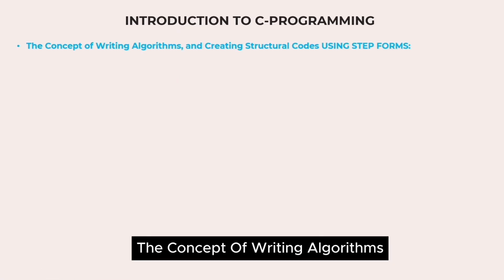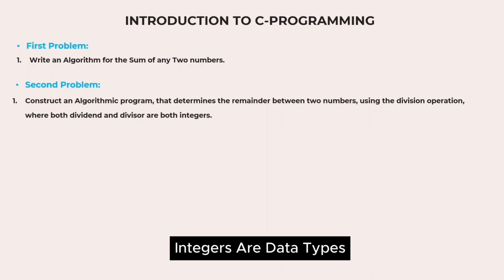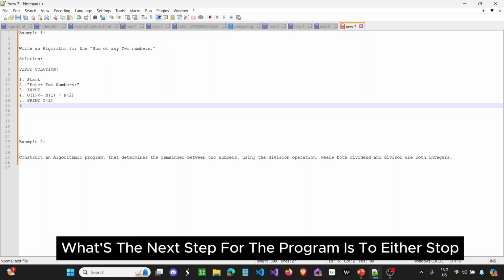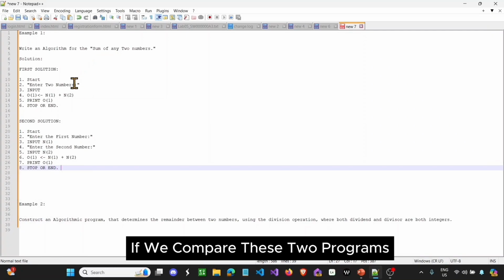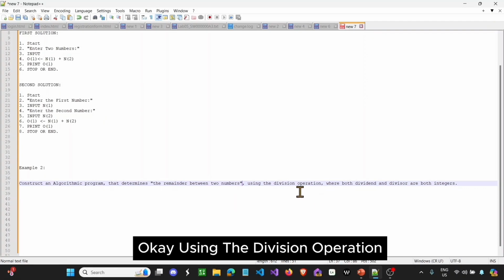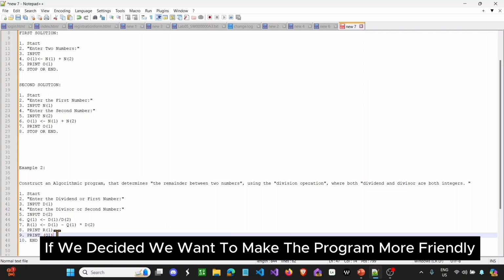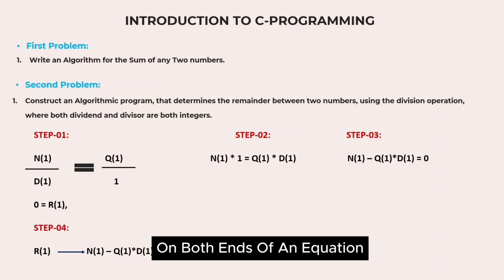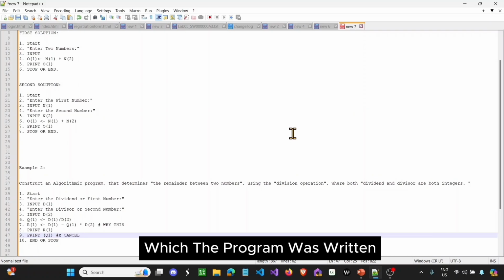Learning C Programming Basics Episode 04 (Coding With Fixitgearware Security).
Introduction to C-Programming. In this week's Episode which marks it the Fourth (04) episode, of the Coding with Fixitgearware Security Series, we covered and rounded up the basics of C-Programming Code. This concept can be applied both in Java, C, C++, PHP, JavaScript, and so on.  The examples given, doesn't mirror these programming languages, except for C, however, the concept applies to any-form of programming. Which is understanding the foundation of Programming Languages.
Understanding Programming Languages such as C, C++, PHP, JAVA, JAVASCRIPT AND SO ON, using Top Down Analysis, Modular Approach, Structural Code and More: